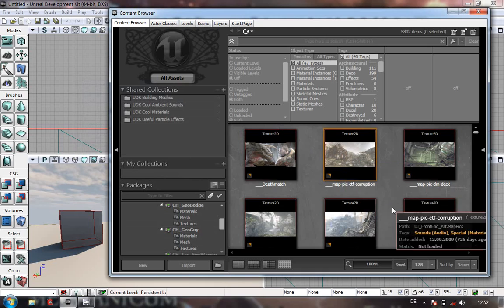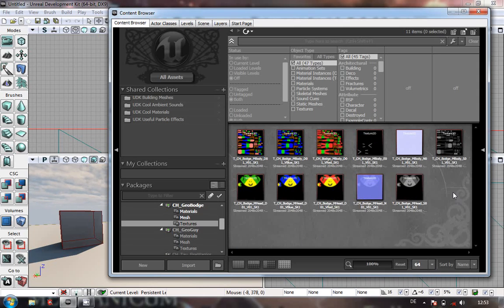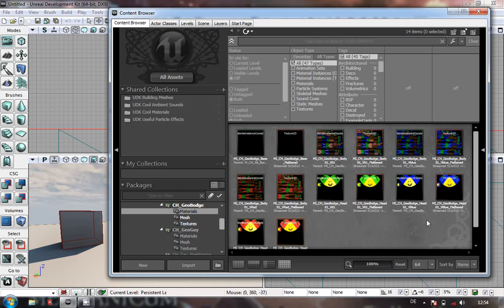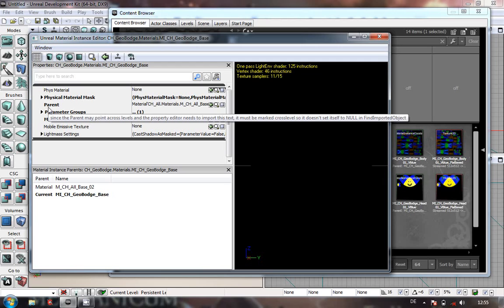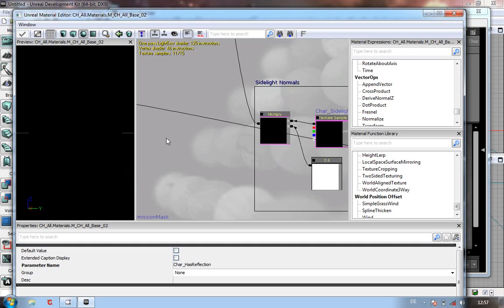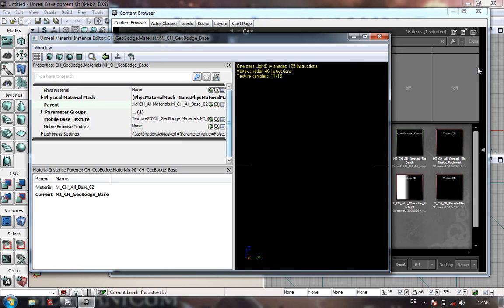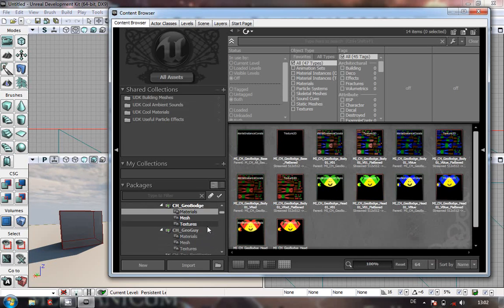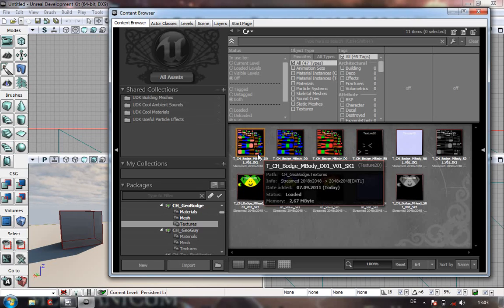UDK_Character_01_Materials_a.avi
UDK Character, setting up the Materials for the character mesh